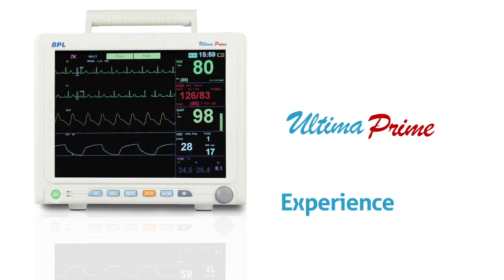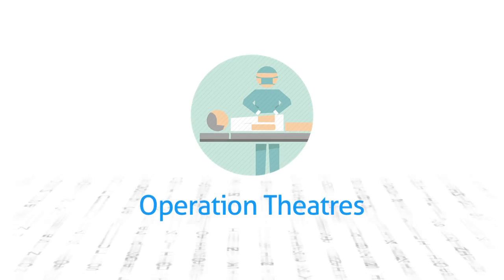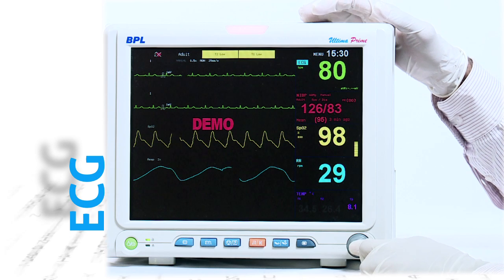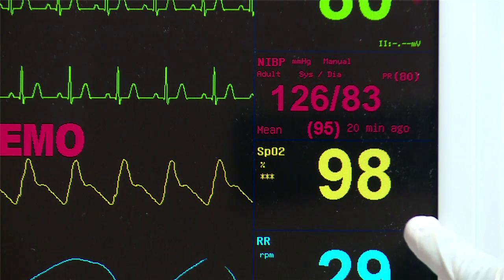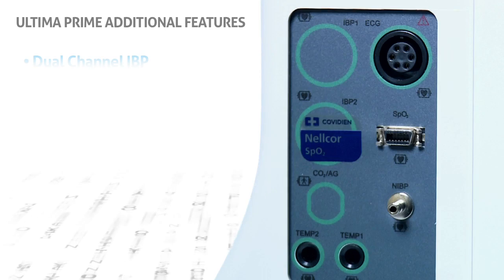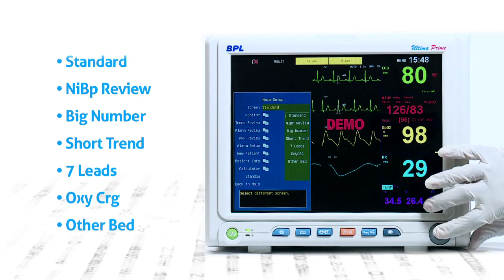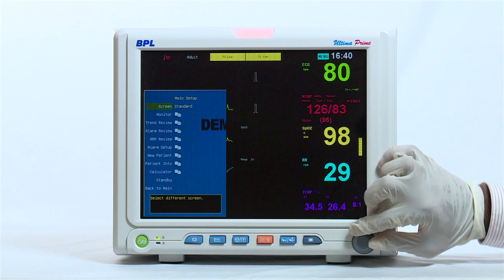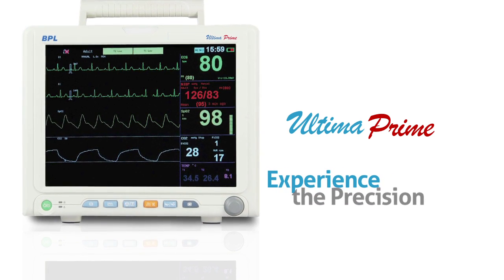BPL Ultima Prime | Multipara Patient Monitor | Critical Care & Surgery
Ultima Prime, a 12" wide multipara patient monitor is suitable as a flexible and efficient monitoring solution in mid-acuity. The monitor offers advanced parameter options such as IBP, CO2, Gas Monitoring & ICG to meet specific requirements, provides an optional connectivity to BPL Medius+ Central Nursing Station Software and displays a maximum of 10 waveforms.